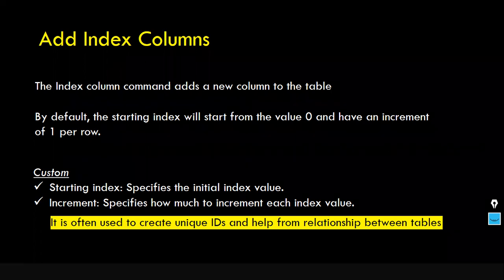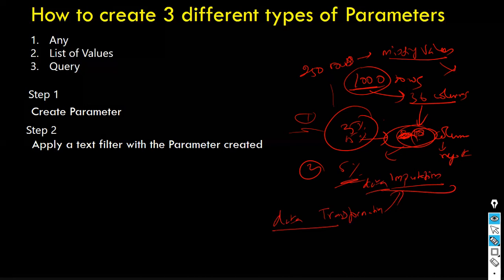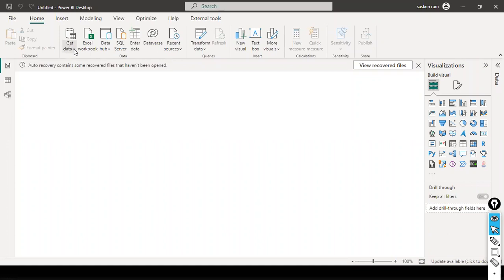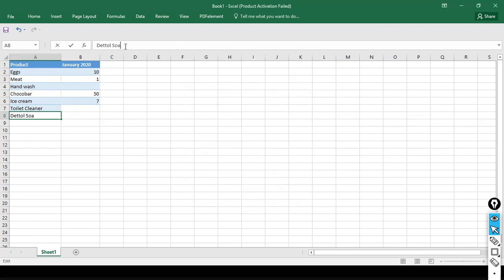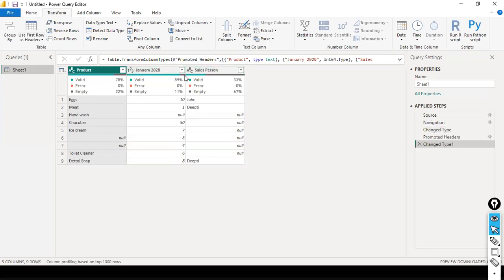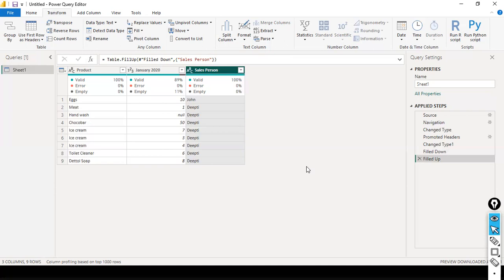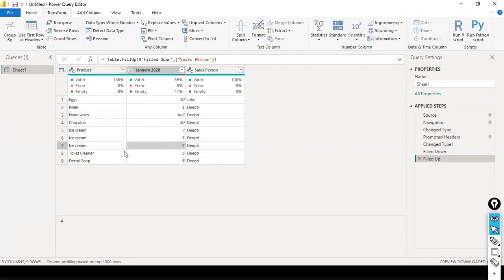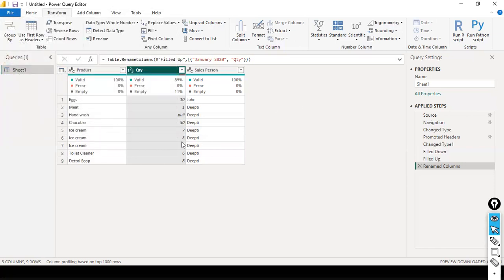Data Imputation in Power BI